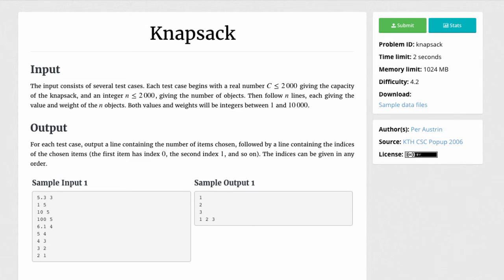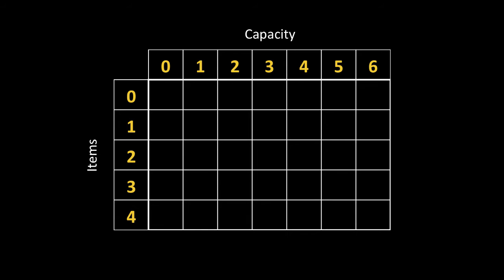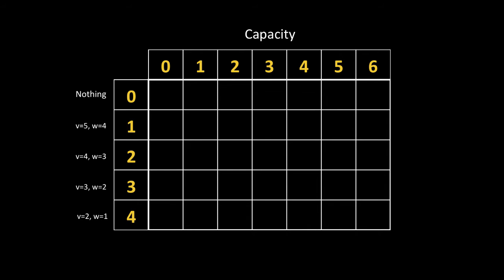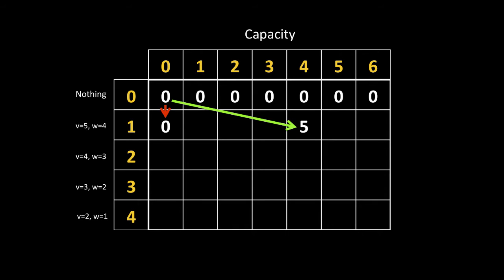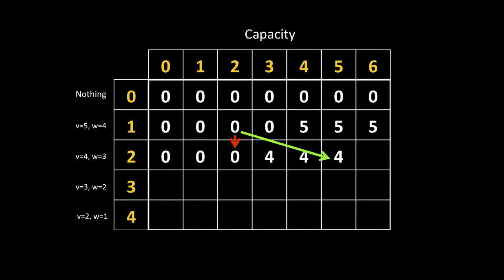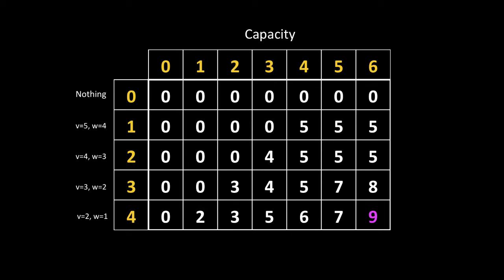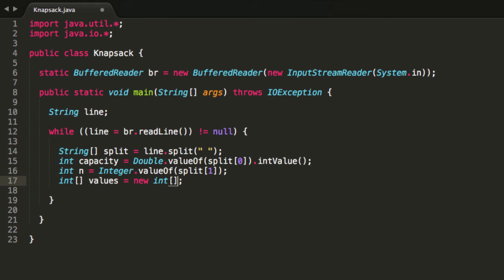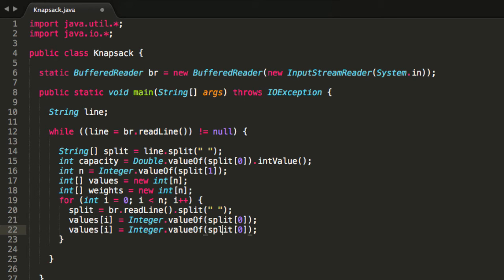Dynamic Programming 1 [Programming Competition Problems]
This video explores a classic dynamic programming problem known as the "0/1 Knapsack Problem". We walk through how the algorithm works, then we go ahead and implement it.